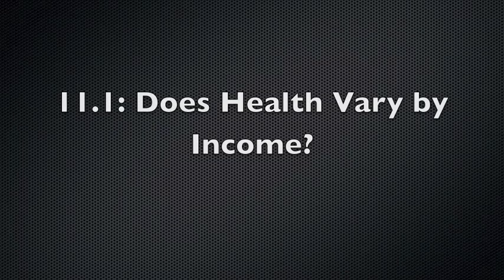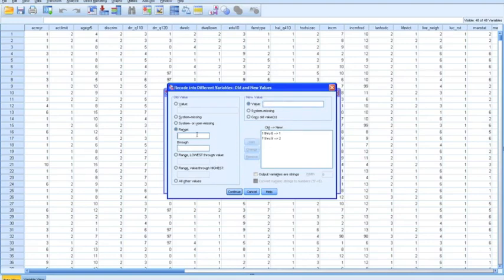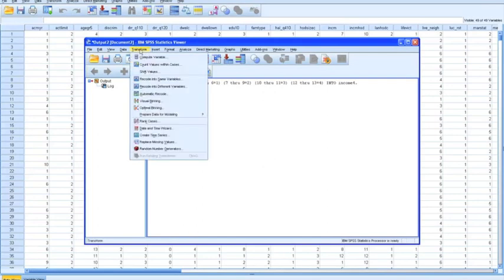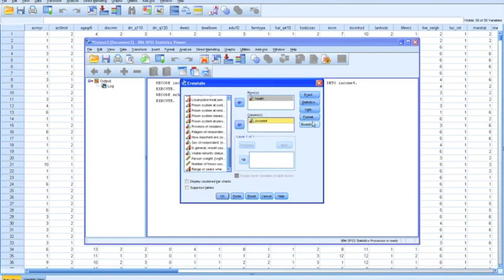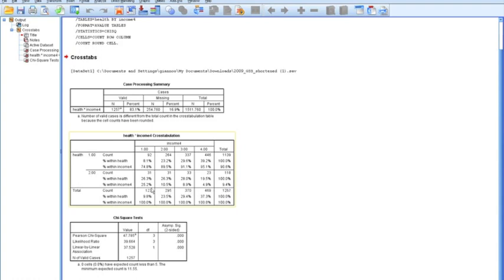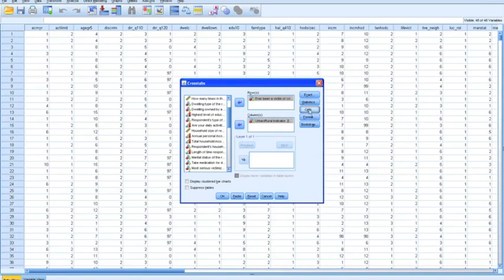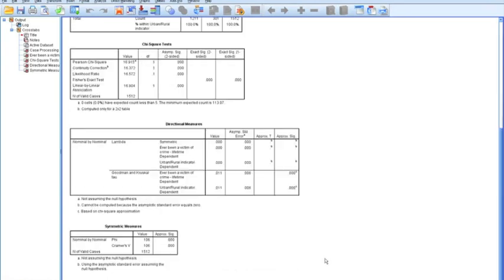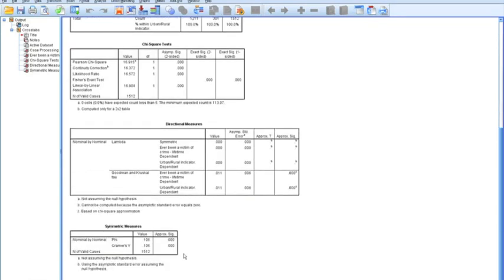SPSS video Chapter 11: Bivariate Association